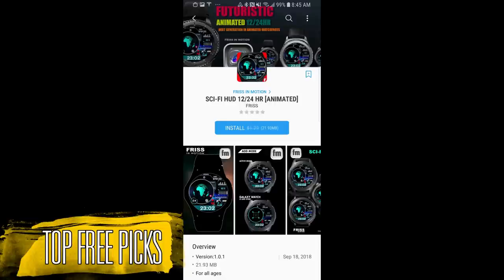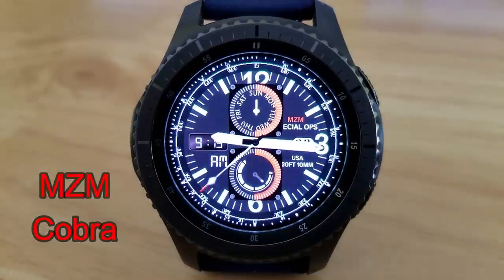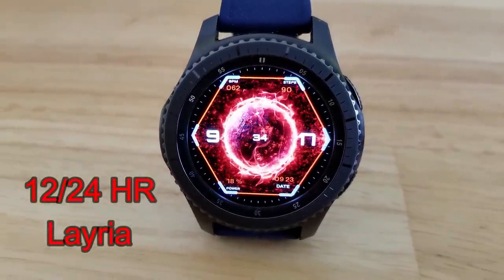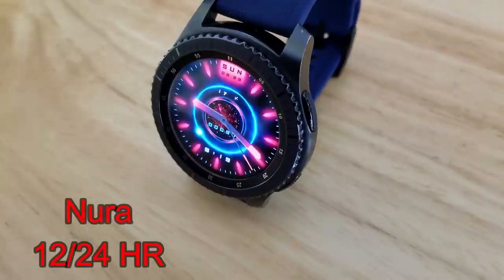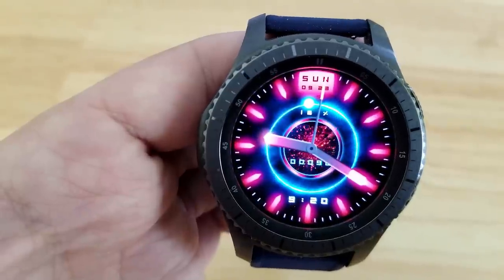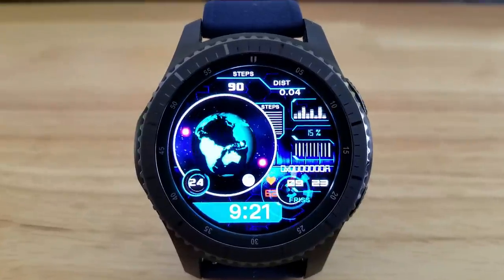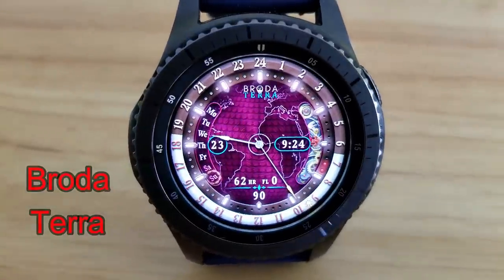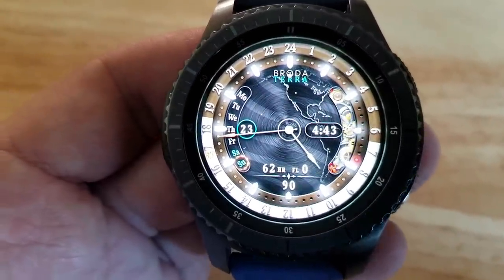TOP FREE Must See & Must Download Samsung Galaxy Watch/Gear S3 Watch Faces! - Jibber Jab Reviews!